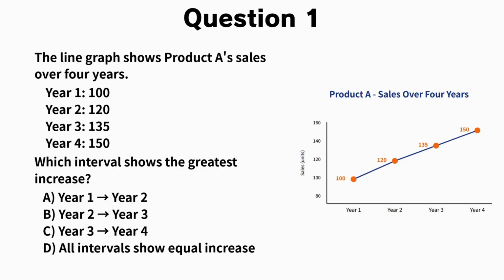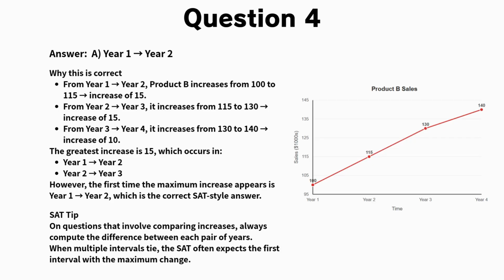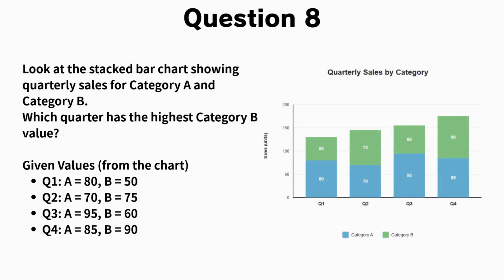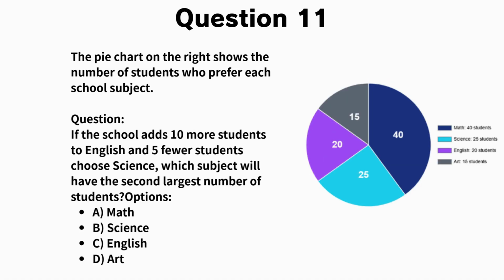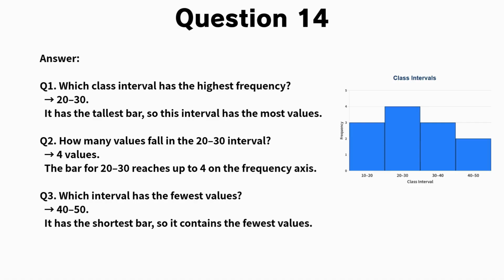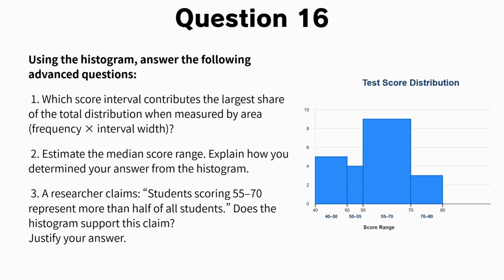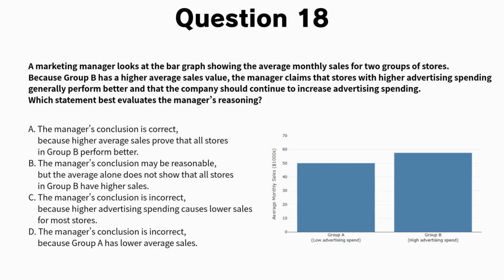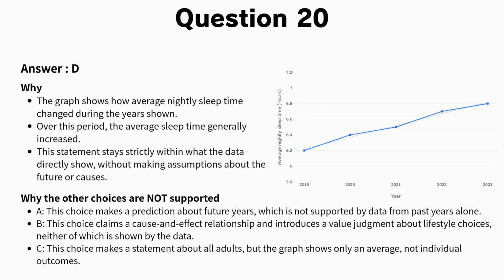Live SAT Data Analysis Graph Reading & Comparison — 20 Practice Questions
Live practice session focused on reading and comparing graphs. Jump in anytime.